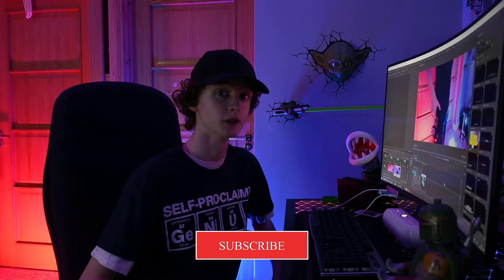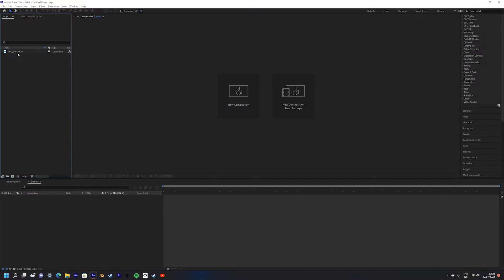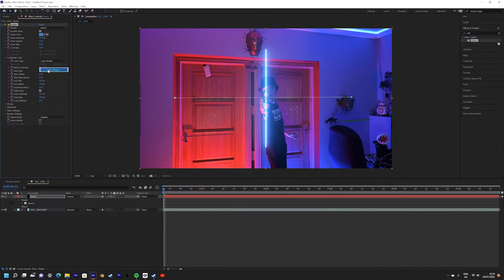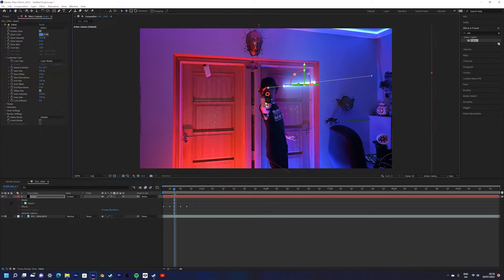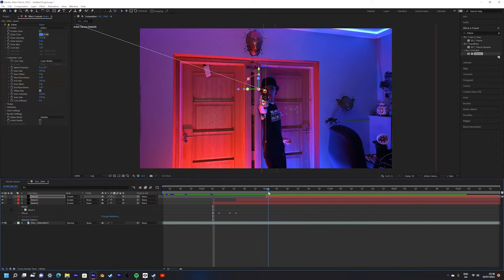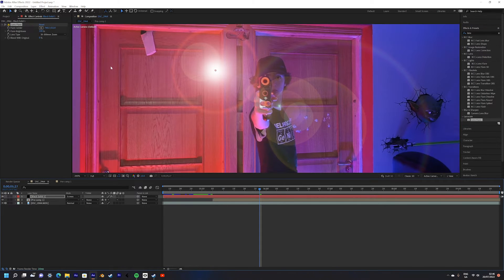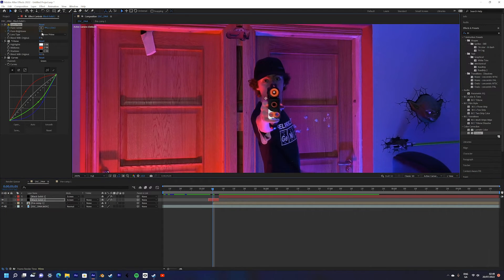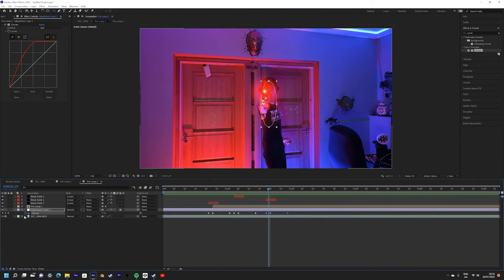Star Wars Blaster After Effects Tutorial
In this video you will learn how to recreate the iconic blaster effect seen in the star wars movies using Adobe After Effects.